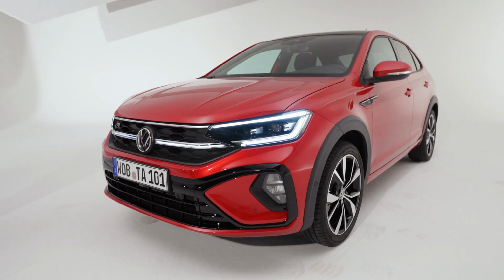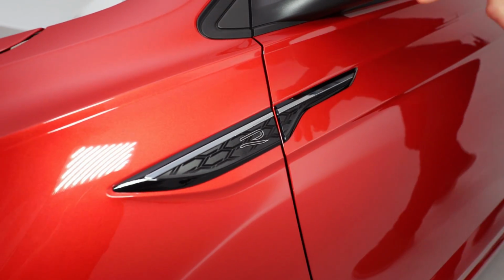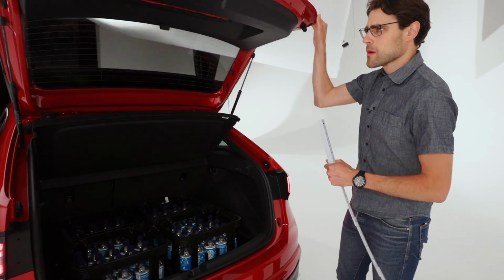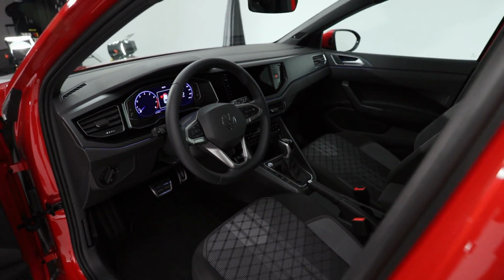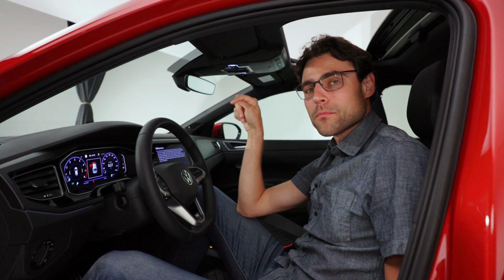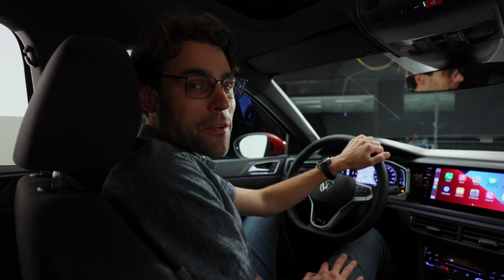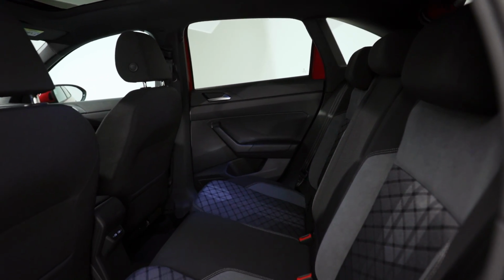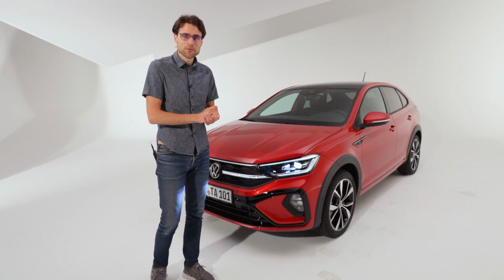VW Taigo 2022 - The All-New small SUV Coupé! Premiere REVIEW Exterior Interior (VW Nivus)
VW Taigo 2022

OnlyVeeDubs only shows car reviews of VW vehicles - sanctioned by Autogefuehl.

This is our in-depth review of the VW Taigo. We're taking a look at Exterior, Interior and technology.

00:00 Introduction VW Taigo
01:06 How is it different from the VW T-Cross?
02:29 Trunk 438 l
03:43 Engines
03:56 Interior
05:06 Seating position vs Polo and T-Cross
06:24 Cockpit overview
06:52 Instruments and infotainment
09:18 Rear seating